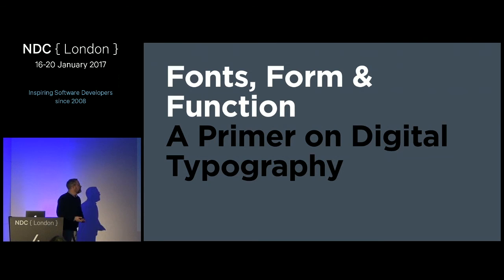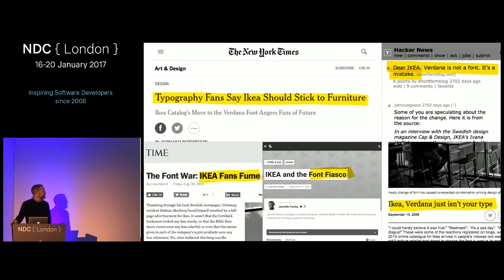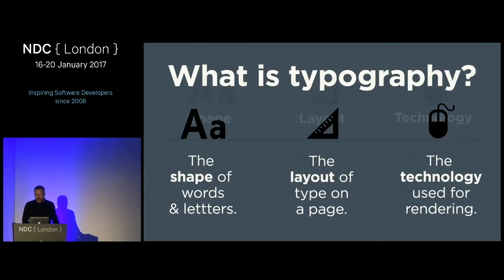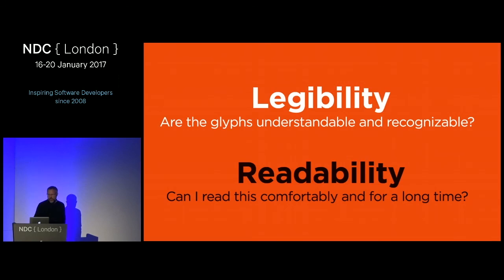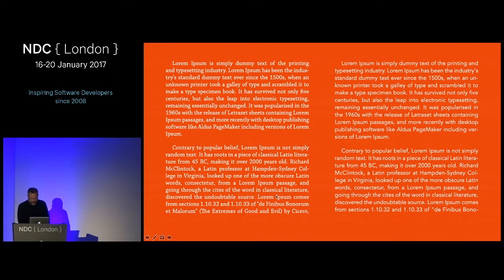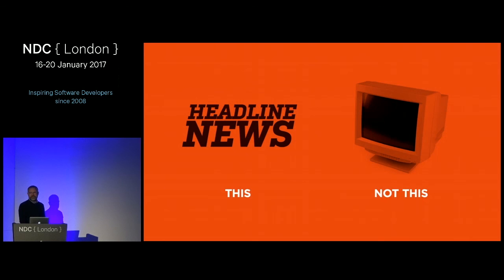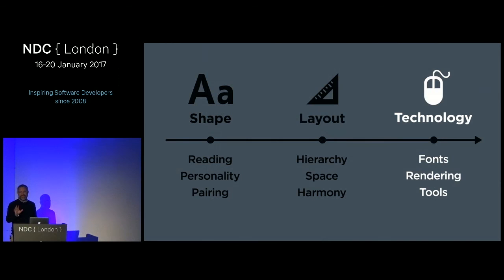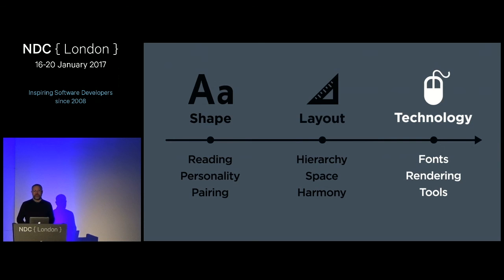Fonts, Form and Function: A Primer on Digital Typography - Robby Ingebretsen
Typography in digital experiences is unavoidable and for years it was a fight we mostly lost. Today, however, technology is on our side!
High resolution screens, an expanding library of open fonts and new flexibility in nearly every UI technology have made digital typography more fun and more interesting than ever. We'll cover all aspects of working with digital type: everything from choosing typefaces to licensing, rendering and a system for layout and sizing. This is a talk for everyone from type nerds (come for the good feels) or regular nerds (learn enough to impress your nerd friends). We should all love typography. Come find out why!